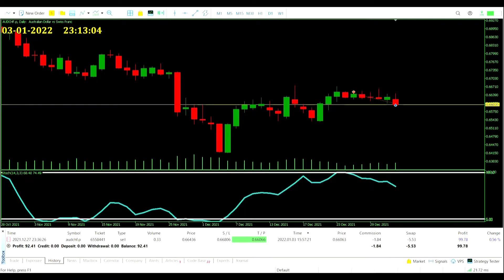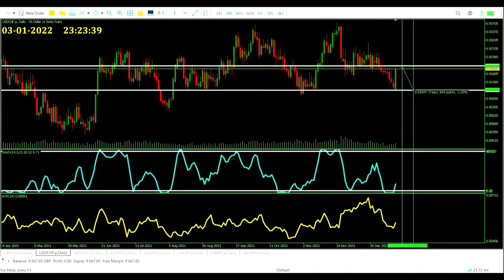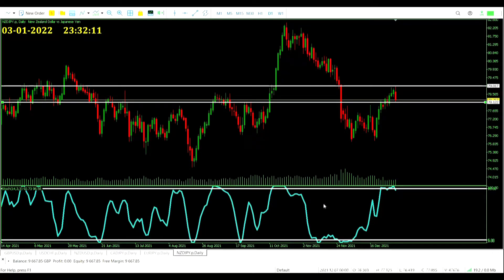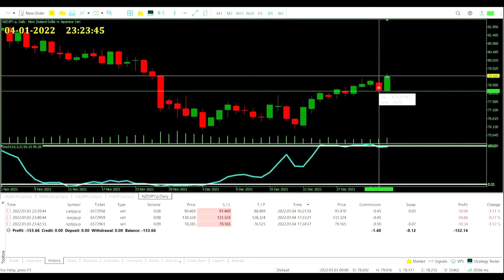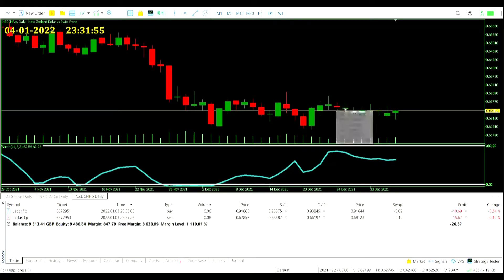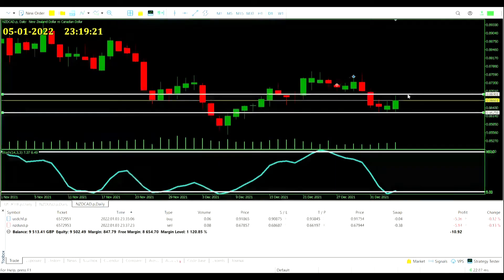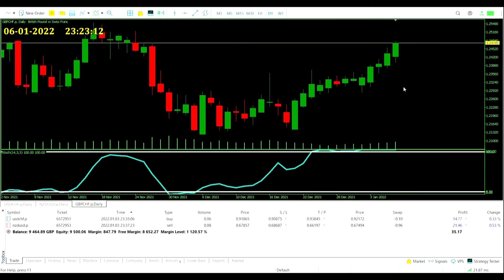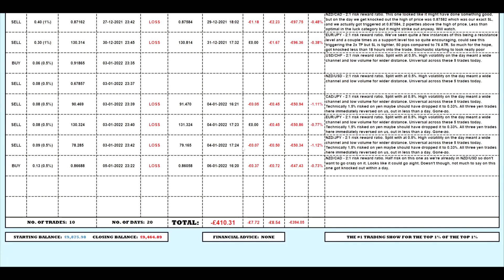Stochastic Support and Resistance D1 Strategy - Part 4 | Trading Highlights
STRATEGY
We’re going for a mix combo of technical and price structure in this one. Let’s start with our technical indicator, which is going to be the stochastic oscillator. We’re only going to be using the %K line (14 period input, 3 slowing input) so we’ve removed the %D line. We’ll be using the indicator in its traditional way looking for reversals due to burnt out momentum. Our levels will be quite stringent though as we set them to show a reading of 95 or above as overbought, and for or below for oversold. When the stochastic value is coming OUT of those levels, that’s a signal to enter a trade. So when price moves below 95 we will get the nod a sell trade, and coming above 5 will be for a buy trade.

It’s only a signal to us though so we’ll need to refer to our price structure before we go jumping into trades just based off of the stochastic. Our price structure will be support and resistance levels, nothing fancy about it. Once we get the stochastic signal we’ll measure out a ‘channel’ of price with two lines. One running at the high of price of the candle which gave the stochastic signal, and one from the low of that candle. With our channel we can then look on the daily timeframe at the past year of data, and we’ll pick out any closes of price inside the channel during that time. If there is a close in the channel where price then reverses (i.e. – to the same direction as our stochastic signal) with a close outside of the channel, we’ll treat that as confirmation of the move and we’ll enter either our buy or sell trade, respectively.

To keep our money managed, make sure that risk is low, we’ll measure out the distance of the channel (high to low of signal candle) and call that our risk ‘x’. That distance will cover a risk amount of 1% capital. All of our trades will have a stop loss at 1 times risk x. That means no trade should ever lose us more than 1% of our money. For the take profit we’ll have two different rules. For a signal where price has only bounced out of the channel to our favour once, then we’ll set the take profit at just 1 x reward, for a 1:1 ratio. If price has bounced out of the channel anymore than once, it will be a 2 x reward level for a 2:1 ratio. Finally, if we’re in a buy trade we’ll manually close the trade down if the stochastic shows an overbought reading, and same for a sell trade but instead if the stochastic shows as oversold. Lezz trade.